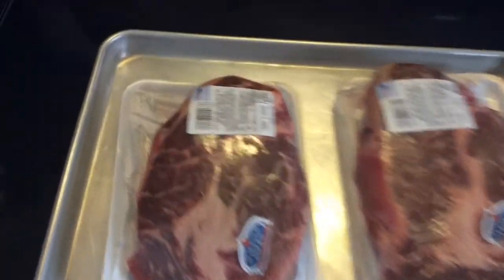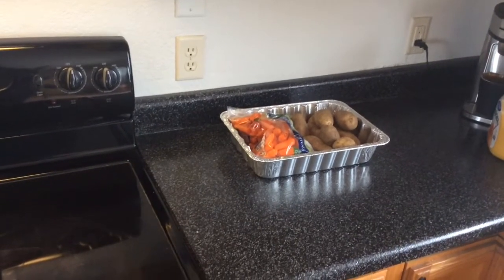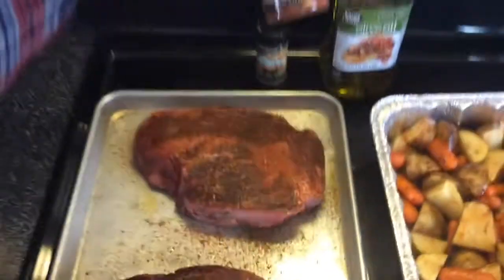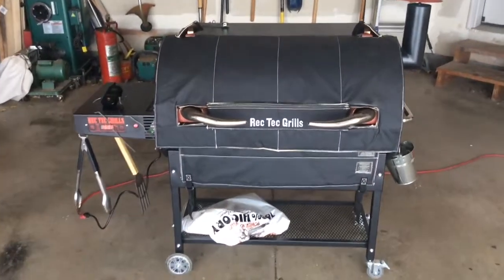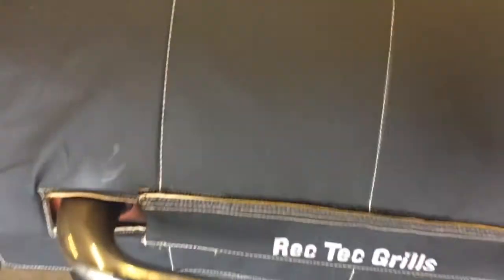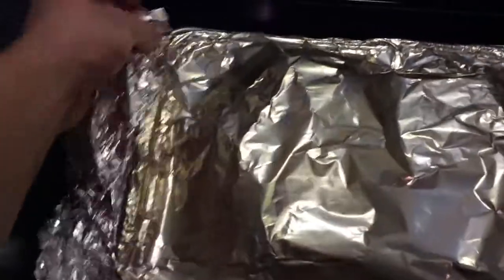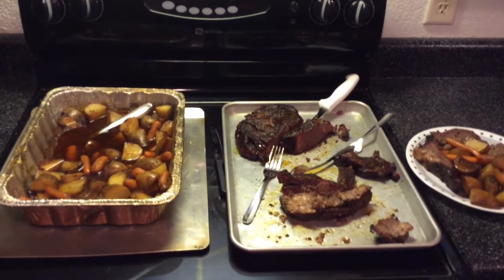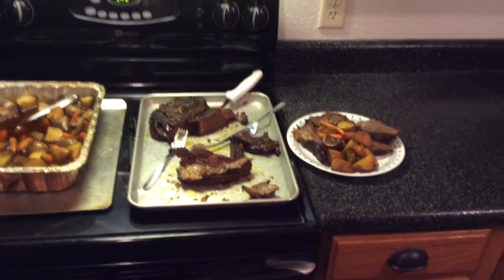Chuck Roast On The Rec Tec